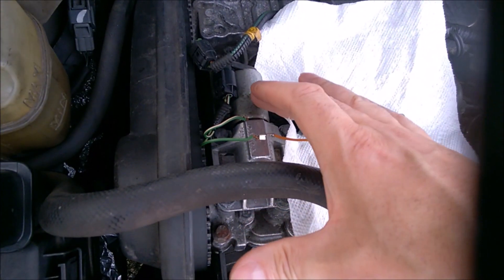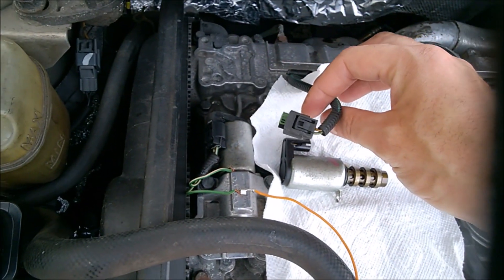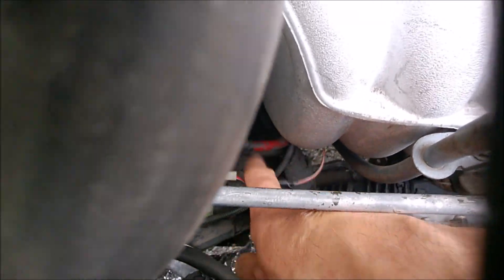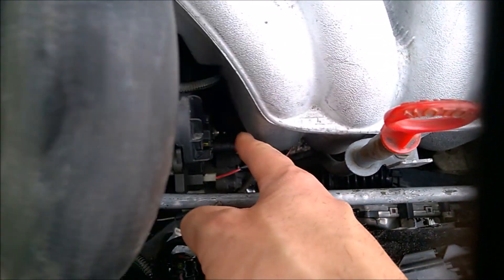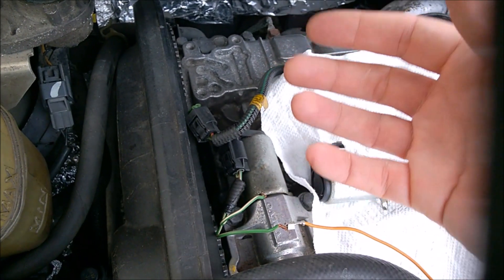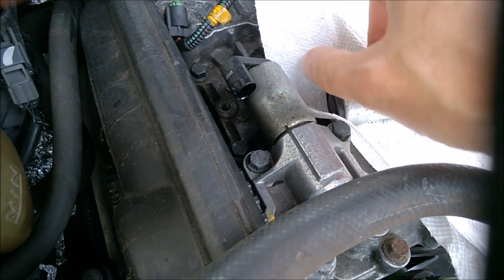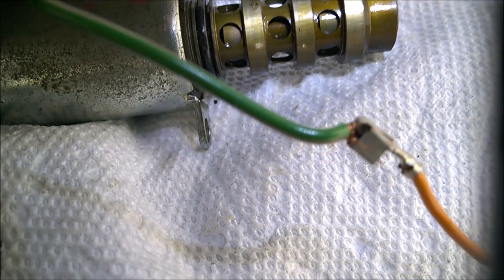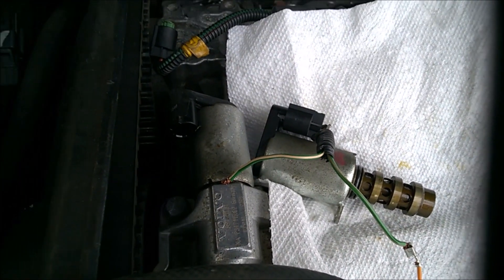Volvo S60 XC90 V70 Camshaft solenoid (VVT) quick check 2001-2009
Here's how to easily check if the exhaust or the intake VVT solenoids work properly on any of these Volvo engines